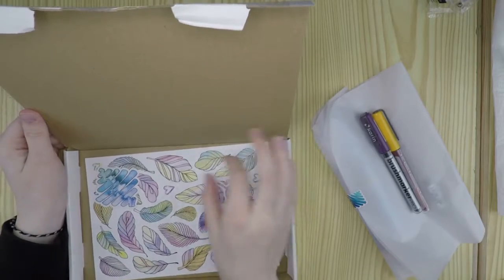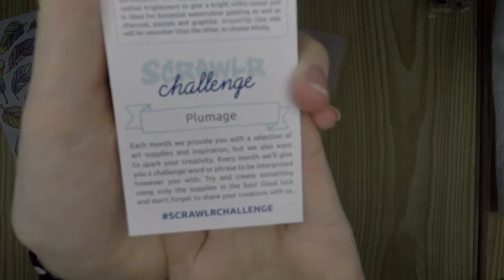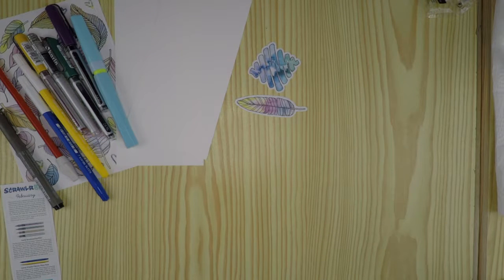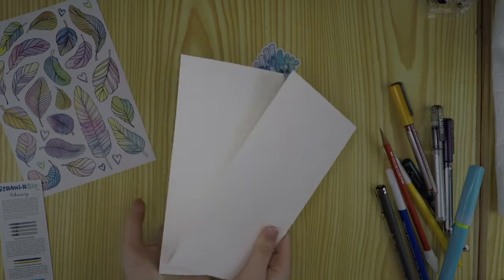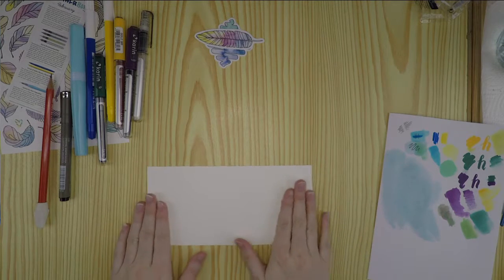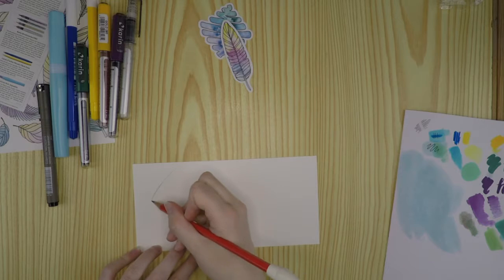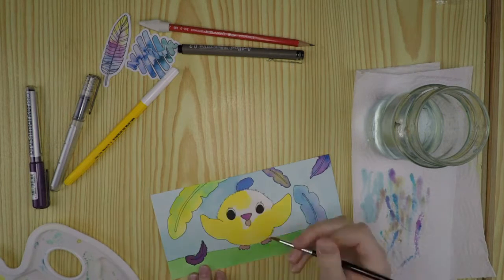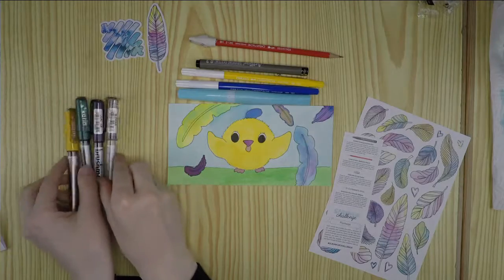ScrawlrBox FEBRUARY 2019 II Unboxing, Speed Drawing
It's time for a new ScrawlrBox Video!
Today I'm unboxing February 2019s ScrawlrBox, swatching the supplies and creating an illustration for this months Scrawlr-Challenge "Plumage".

If you want to see more of my art